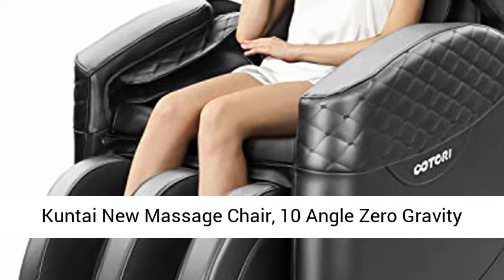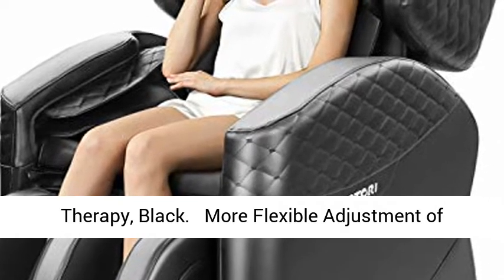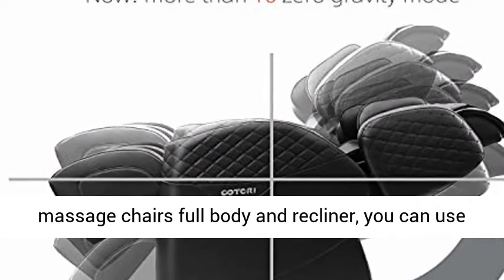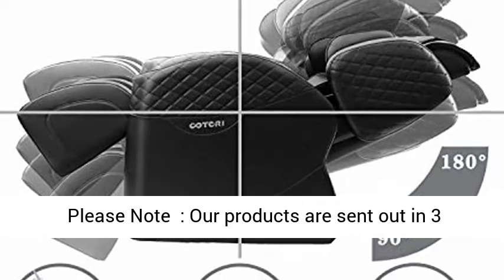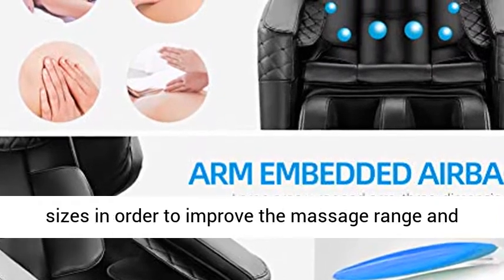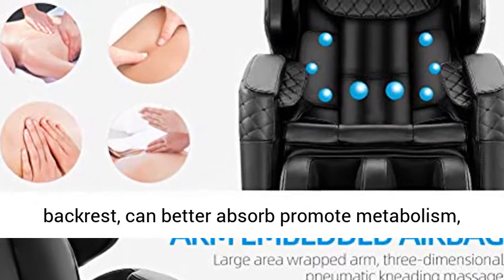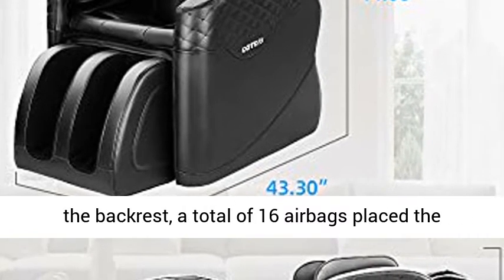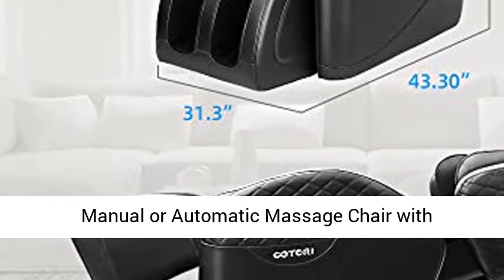Kuntai New Massage Chair, 10 Angle Zero Gravity Massage Chairs Full Body and Recliner, Body Massager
Click here for the best price:

Kuntai New Massage Chair, 10 Angle Zero Gravity Massage Chairs Full Body and Recliner, Body Massager Electric Full Body, Intelligent Air Massage, Built-in Heating Triple Foot Massage Therapy, Black

✩【More Flexible Adjustment of Zero Gravity】- This relax touch massage chair with heat full body with heat has a fixed-point positioning adjustment function, Compare with the other 3 stages of zero gravity electric shiatsu massage chairs full body and recliner, you can use a remote to arbitrary adjust the reclining angle, self-adjust to the most comfortable position. 【Please Note 】: Our products are sent out in 3 packages
✩【Back Carbon Fiber Heating & Foot Reflexology 】- The foot massager provides kneading and rolling on your soles to provide full relaxation to your feet after long hours of walking or standing. The calves section can be adjusted to accommodate different heights and sizes in order to improve the massage range and depth. Electric Carbon fiber is added to the backrest, can better absorb promote metabolism, and relieve pain
✩【Electric Shiatsu Full-Body Massage Chair with Heat】- According to the acupoint therapy massage, 8 massage rollers inside the backrest, a total of 16 airbags placed the shoulder, arms, legs, calves, lower back, hip, waist. Your muscles and joints will recover faster with increased blood circulation and less pain
✩【Manual or Automatic Massage Chair with Heat】- You can select your full body massage style and adjust the speed, strength. There is 3 level of airbag strength control and 3 levels of massage speed control to give you the best massage experience special stretching programs for full-body stretching. You can also set up an automatic operation to save time and energy
✩【Please Note 】: Do not throw away the packaging carton, you must keep it when returning ✩【The Most Enthusiastic Service】- This OOTROI zero gravity massage chair full body recliner with heat is the 2021 newest design ergonomic massage chair, which gives you a comfortable massage experience. The best quality black leather, soft material provides you the most comfortable